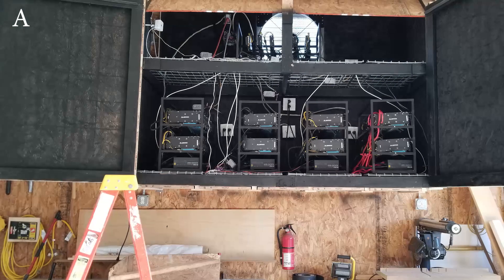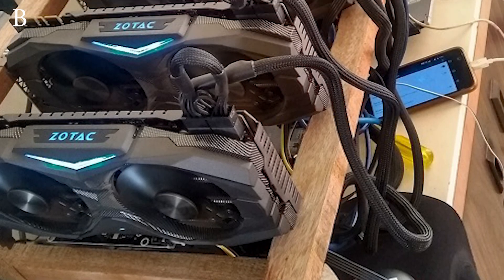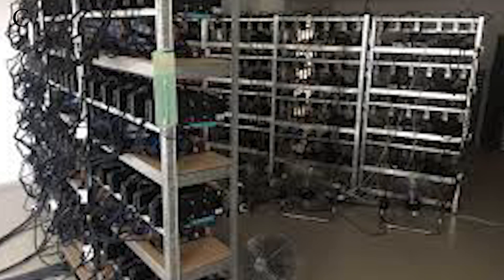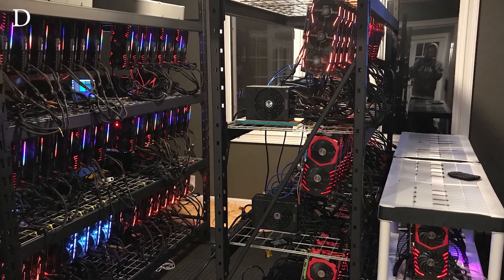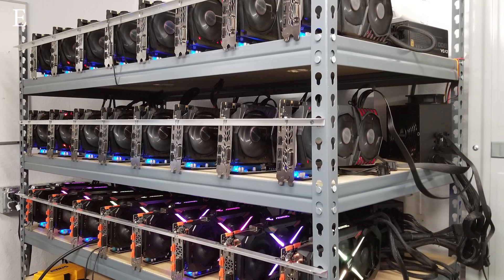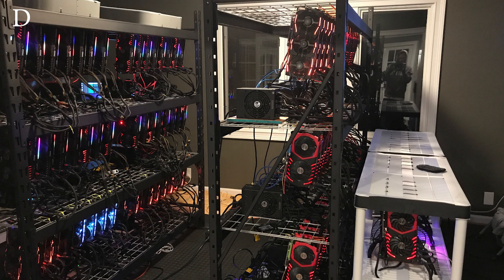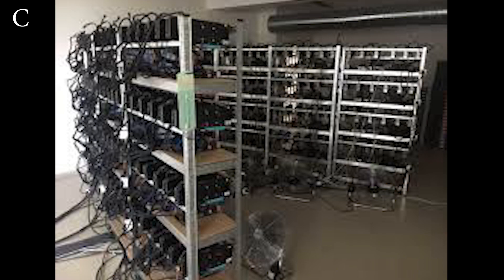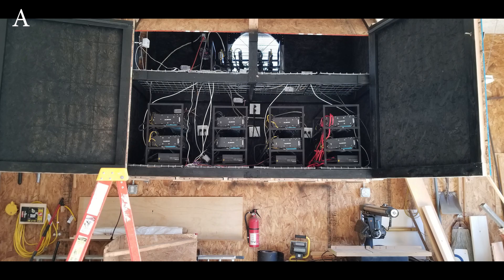Mining Farm Wars 2: Need More Details!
RIG A: MiniFarm
Owner: TJ aka Siforek
PARTS:
Motherboards: 4x ASRock H110 Pro BTC+ & 1x ASUS B250
PSUs: 7x EVGA 1000 G2, 1x 1300G2 & 2x 850G2
Memory: 5x HyperX 4gb
HDD: 5x ScanDisk 120GB SSD
CPUs: 5x Celeron 3930
GPUs: 27x Gigabyte 1070 G1 & 31x Gigabyte 1070ti G1, 58 total
HASHRATE:
30kh/s
RIG B: GTX1070 x10
Owner: Varun

PARTS:
4 Zotac AMPEdition gtx 1070
6 Gigabyte aorus gtx 1070
2 gigabyte H110d3a motherboard
1 Cooler Master 1000w gold psu
1 Corsair 1000w gold psu
10 generic riser
2 Kingston 4gb ddr4 ram each
2 Kingston 120 gb ssd each
2 Intel 4400 each
1 vga switch
Custom Built Frame
Running windows 10
HASHRATE:
315 mh/s
RIG C: Chicken Farm
By: Alexio

PARTS:
70 gtx 1080ti from Gigabyte
7 Miner+ motherboards
7 120gb ssd corsair
20 2000w serverpowersuplues
70 black risers
HASHRATE:
Unknown
RIG D: Your Mom
Owner: Nick

PARTS:
14 Rigs - 8 cards per rig
- windows 10
- 14 Asus Prime Z270A MB
- 12GB corsair ram per system
- G4400 for all systems
- Samsung EVO 850 250 SSD for
  all systems
- 80 Mixed 1080 Ti Cards (MSI /
  ASUS / EVGA)
- 32 MSI 1080 Cards
- Lots of EVGA Power Supply
  mostly P2 some G2 (750 -
  1600)
- 2 Air purifiers
- 4 box fans
- 3 commercial fans

HASHRATE
Unknown
RIG E: No Clue
Owner: James

PARTS:
24 Total GPUs Total Hash: 1,968Mhs
Windows 10

Rig 1 - First Shelf
Asus B250, Skylake CPU 8GB Mem, 120GB SSD
(8) MSI GTX 1080 Ti Gaming Trio GPUs
(3) 1300 Watt EVGA Power Supplies

Rig 2 -Second Shelf
Asrock H110 Pro BTC+, Skylake CPU, 8GB Mem, 120GB SSD

Rig 3 - Third Shelf
(8) Gigabyte GTX 1080Ti AURUS Extreme Edition GPUs